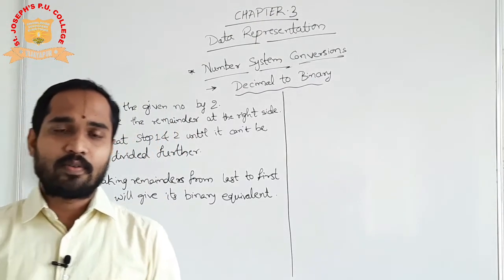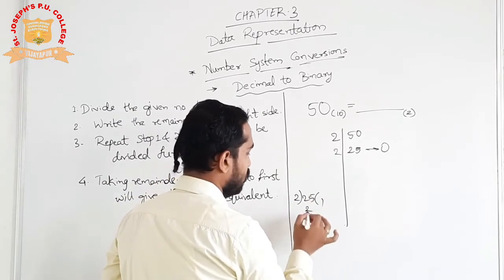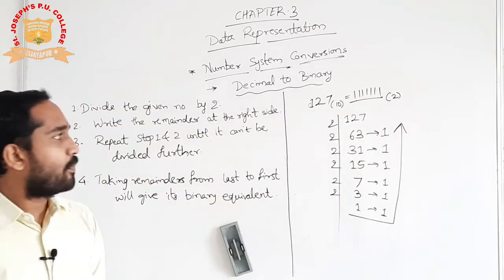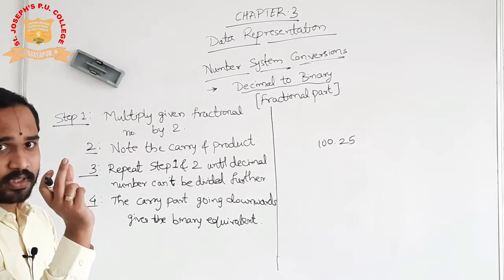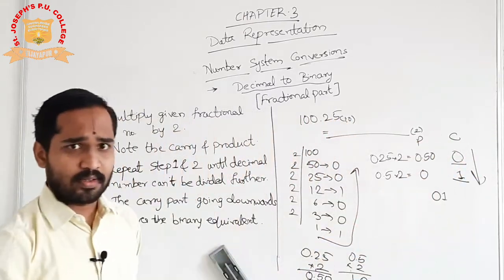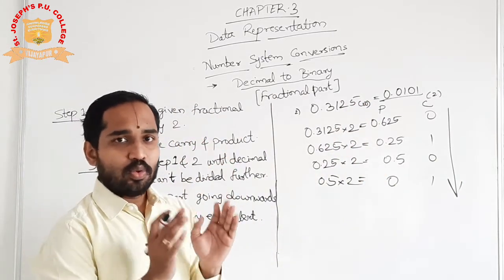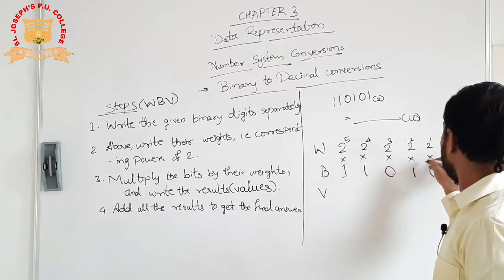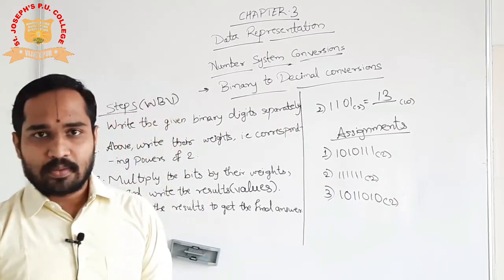PU 1 Computer Science Chapter 3(Part 4) | St Joseph's PU College, Vijayapur | by Jayateerth Pandhari